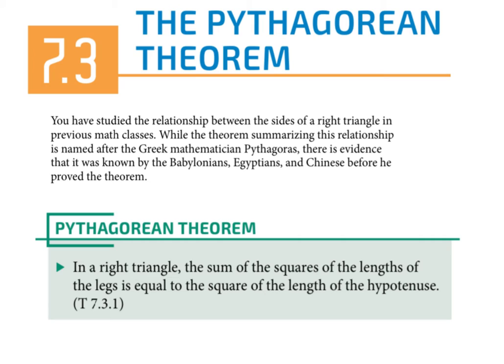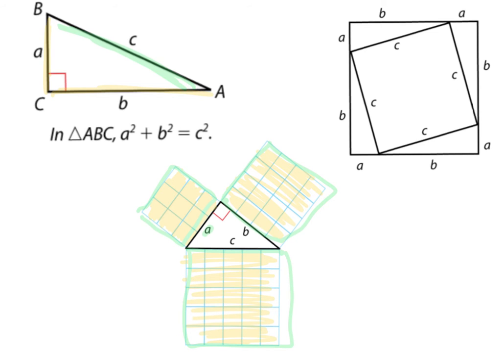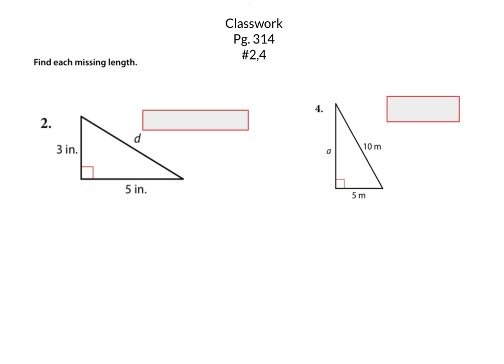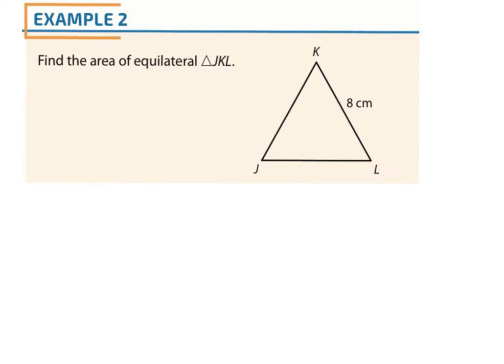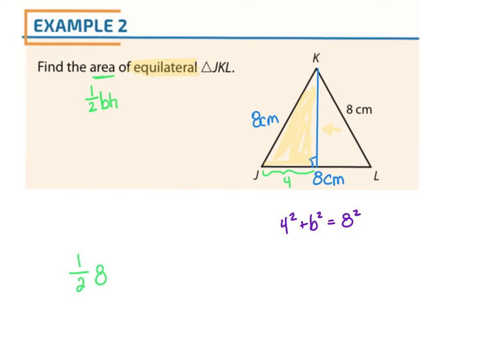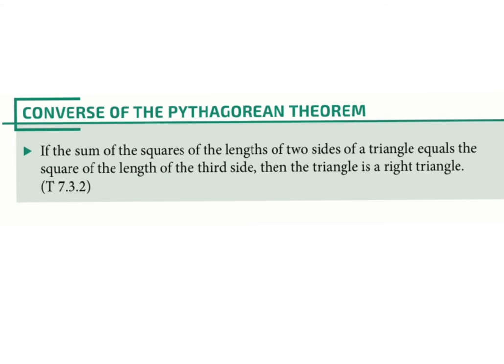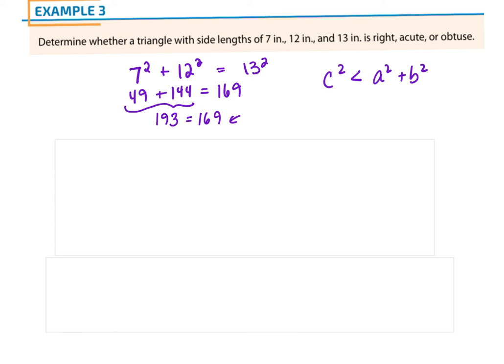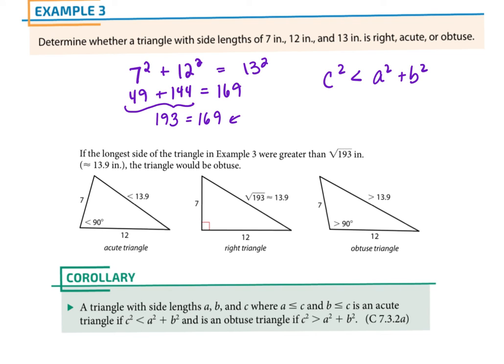Geom Section 7.3